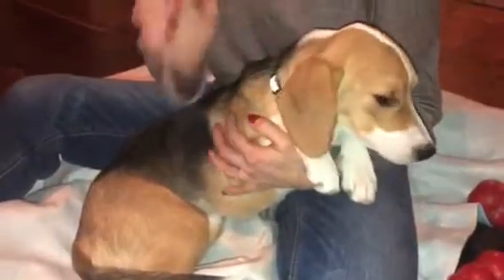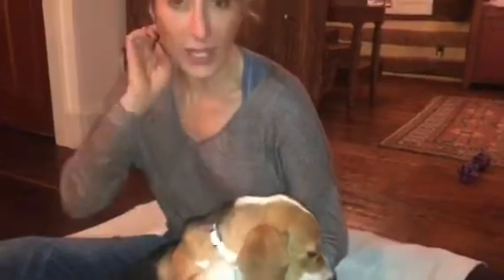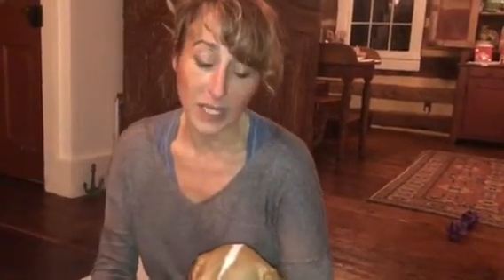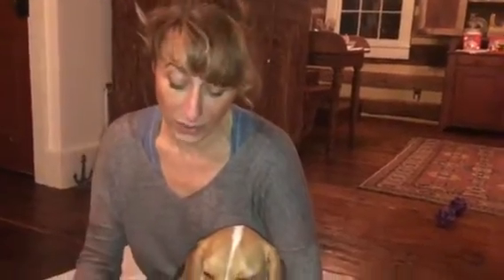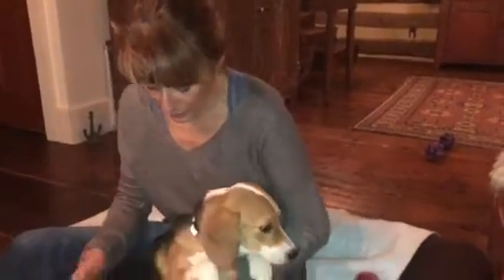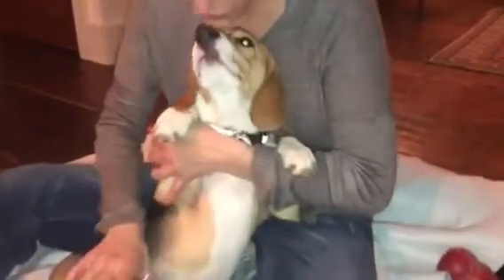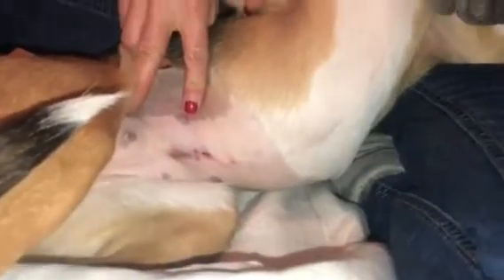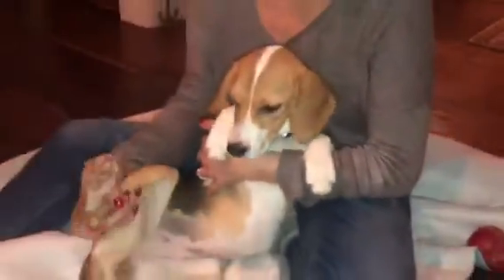One day after canine spay surgery. Advice and concerns from the vet.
Dr. Magnifico a small animal veterinarian discusses the concerns she has with the day after a spay surgery on a dog. My advice for my own pup. If you have a pet related question you can ask me for free on Pawbly.com.